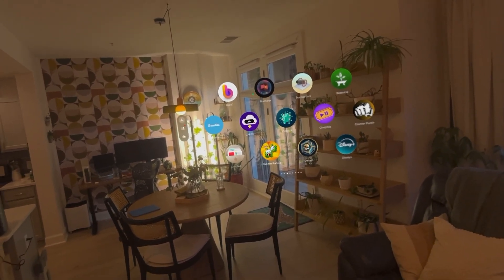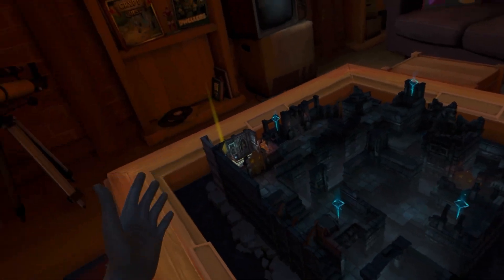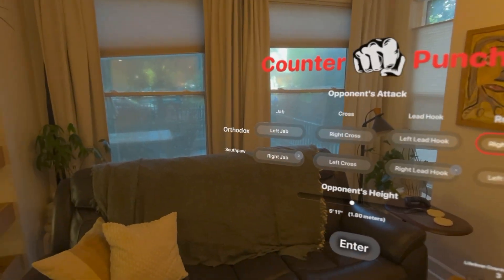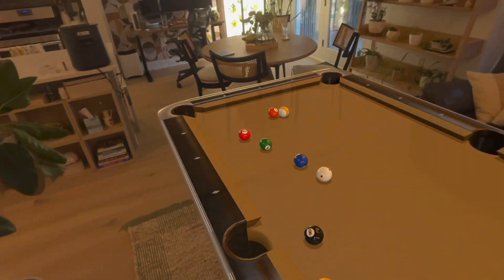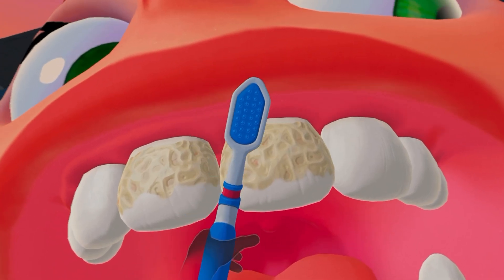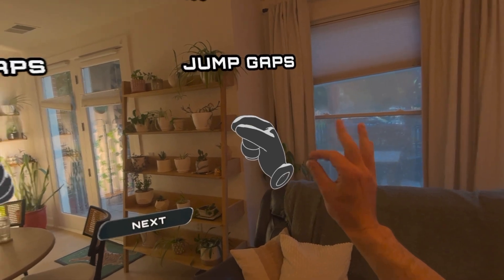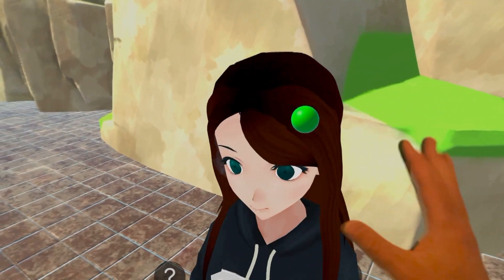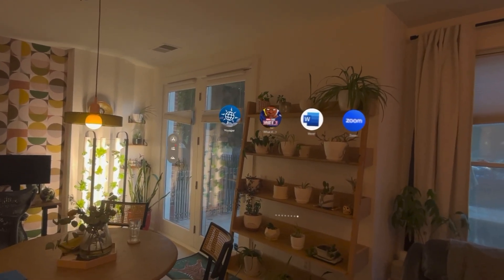Checking Out 8 New Apps for Vision Pro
3. Virtual Pool - Coming Soon
6. Spatial Air Plane (Free)
7. Konbini: Spatial Shopping (Free)
8. Marvel's What If (Free)